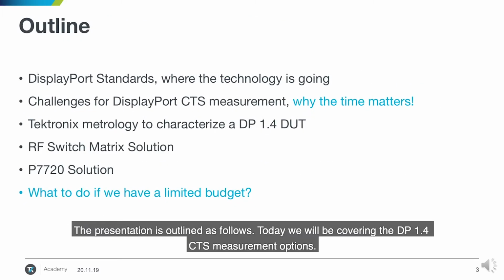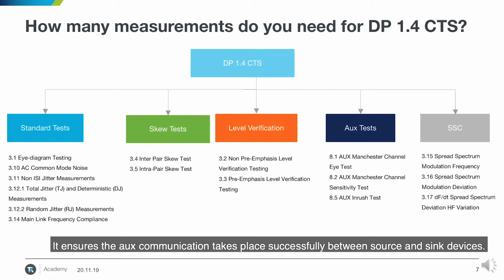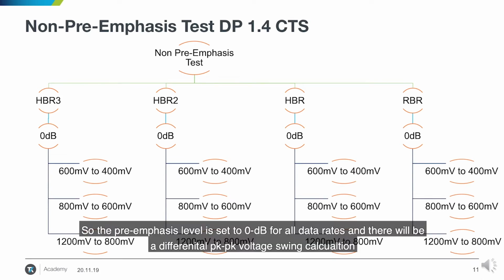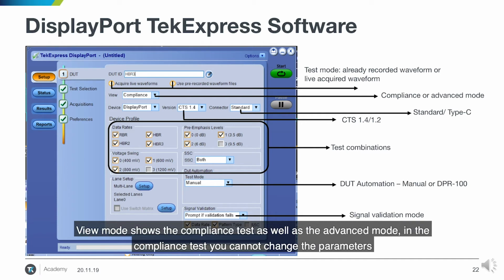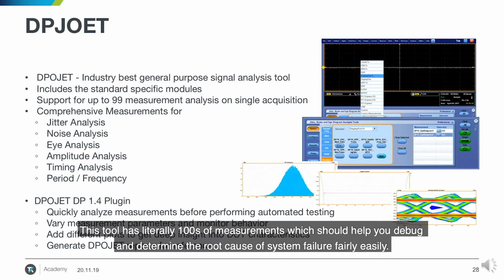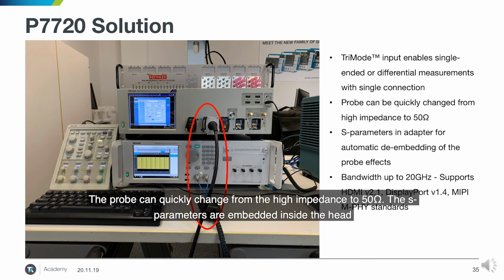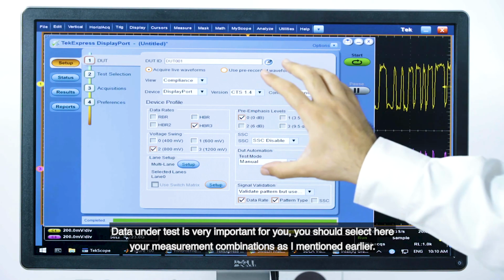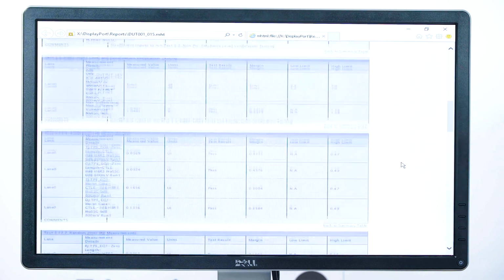Tek Academy Webinar Series DisplayPort Measurement Ali Emsia